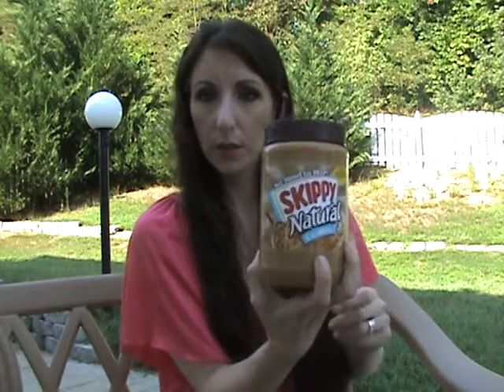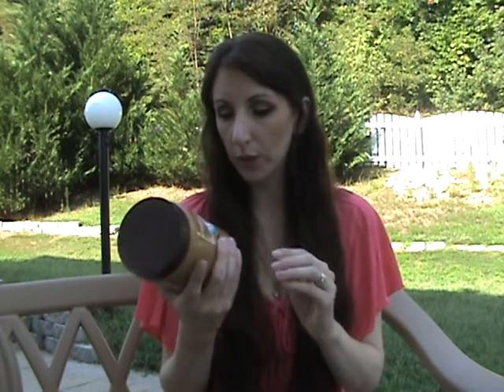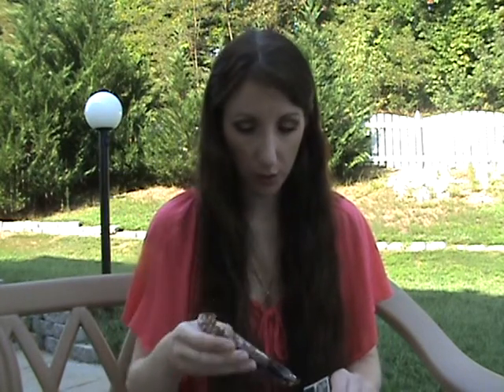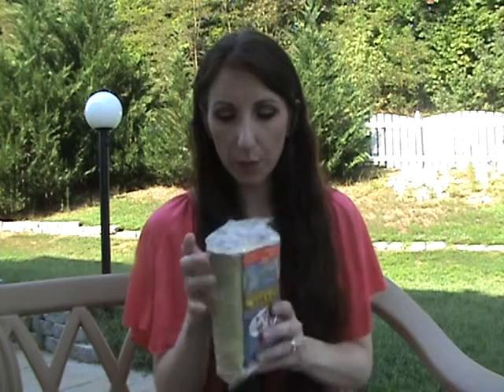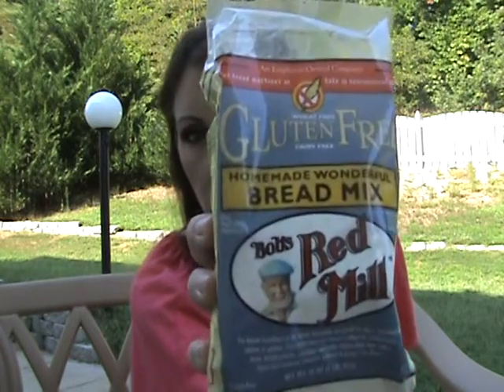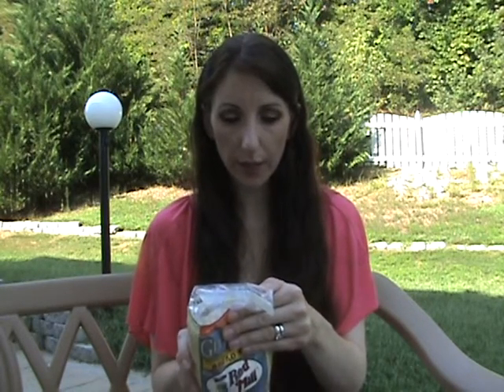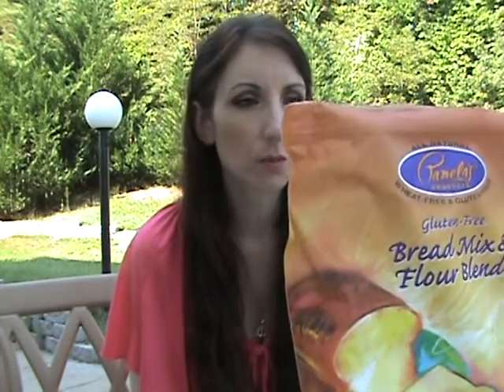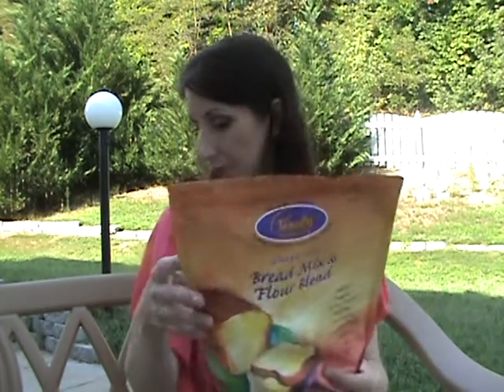Gluten free diet and my results....book Wheat Belly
This diet is easy and a great lifestyle shift for my family.  I love the way I have been feeling and the weight loss is a bonus.